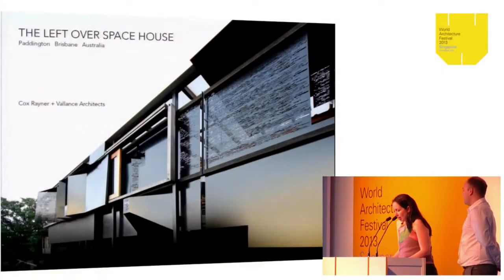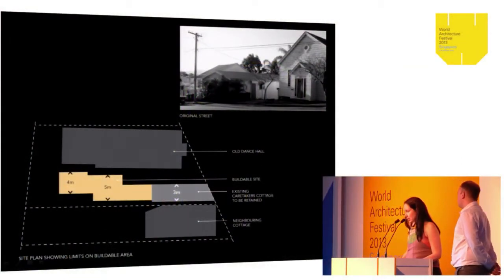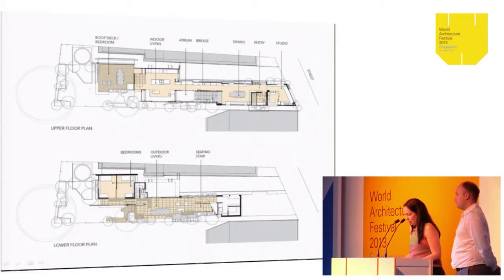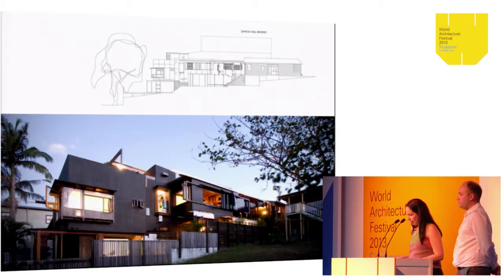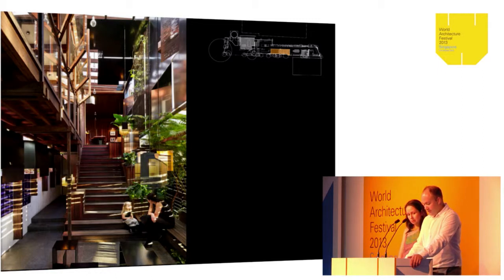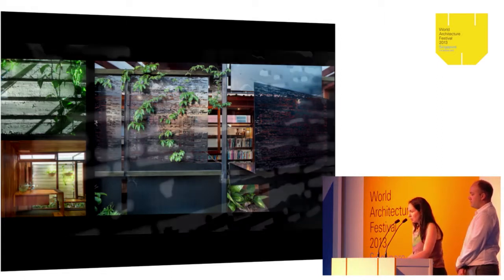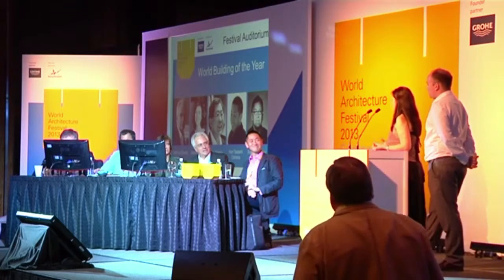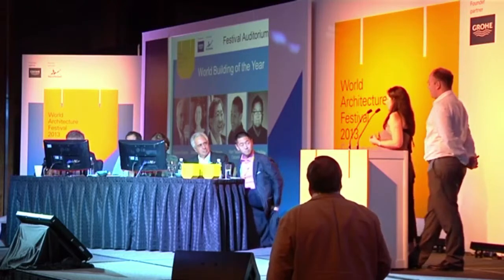WAF 2013 Winner of Completed Building, House Category, Cox Rayner Architects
World Architecture Festival 2013 Winners of the Completed Building, House Category: Cox Rayner Architects Casey and Rebekah Vallance present, 'The Left Over Space House'.

Designed to enrich the experience of both openness and intimacy, and to belie its narrow stature.

This narrow private house demonstrates what can be achieved on the myriad of 'left-over' spaces in inner cities, such as disused easements or parking lots. In this case, a 3 metre wide tiny caretaker's cottage, adjoining a Heritage Hall has been recycled and linearly extended into a family house for parents and two children.